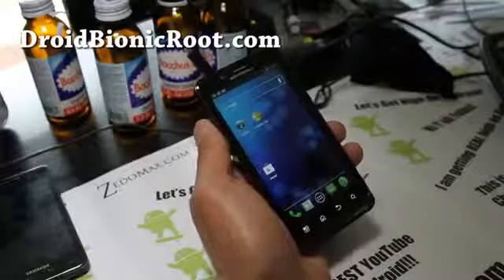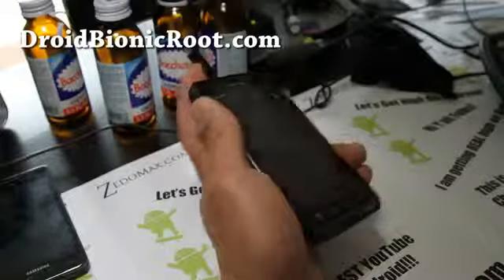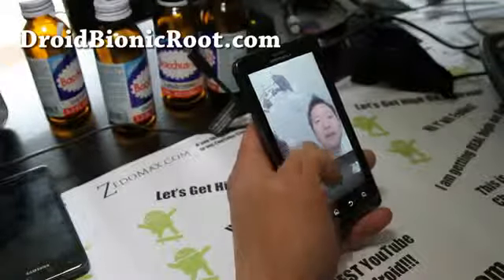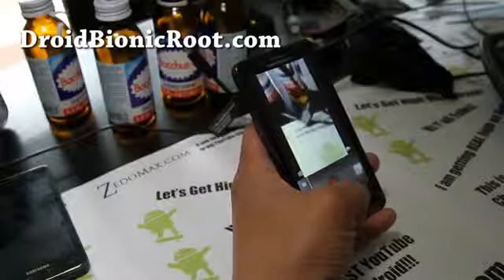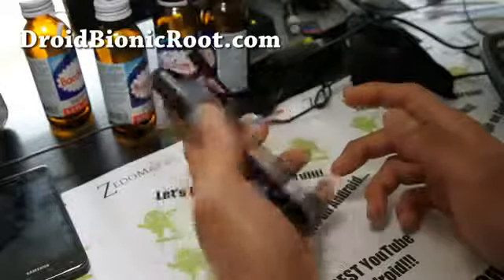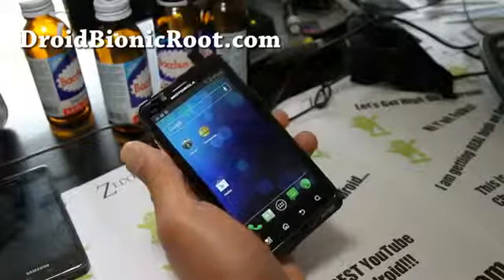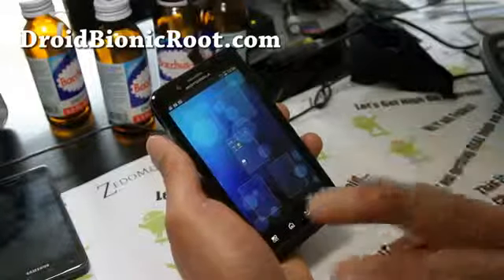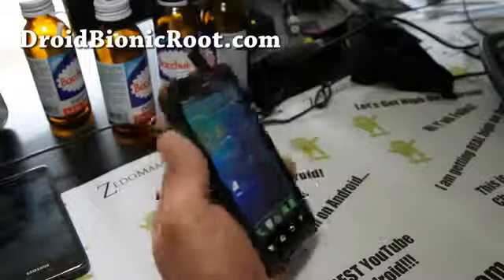ICS ROM for Rooted Droid Bionic! SpearmintGum Gummy Kang